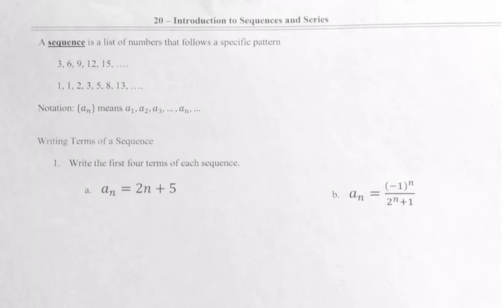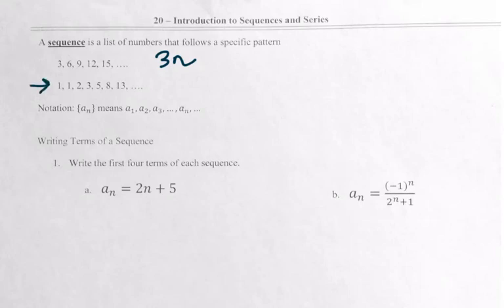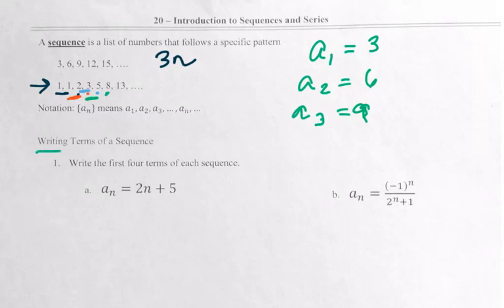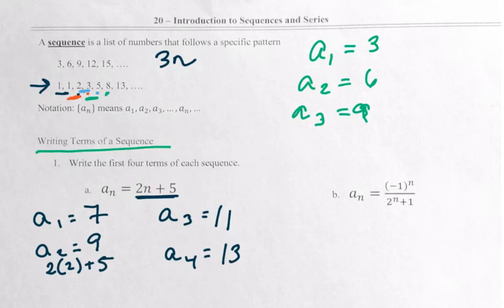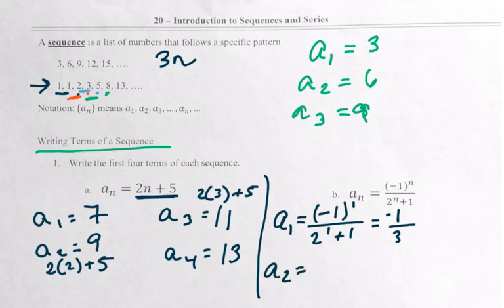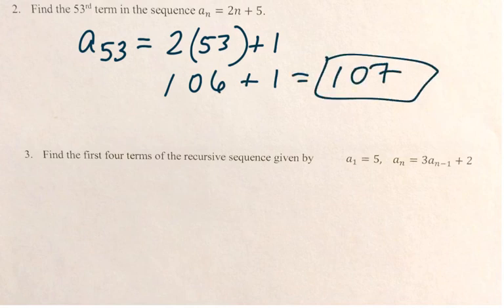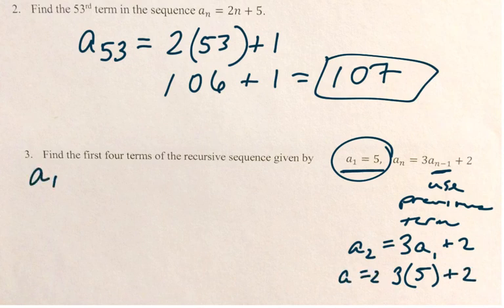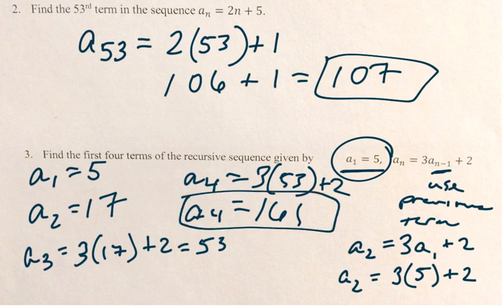Sequences And Summation Notation Part 1